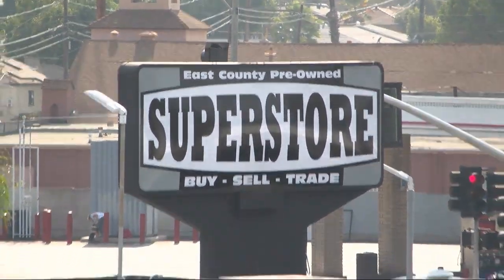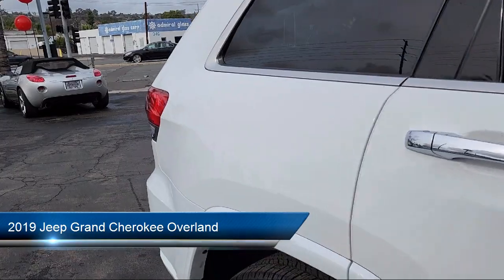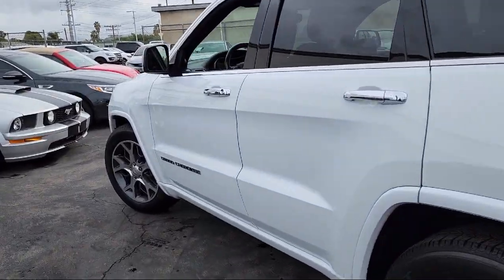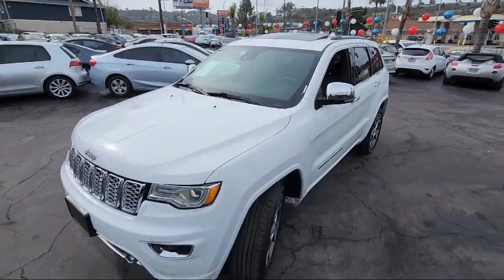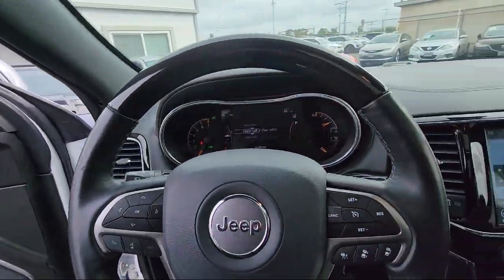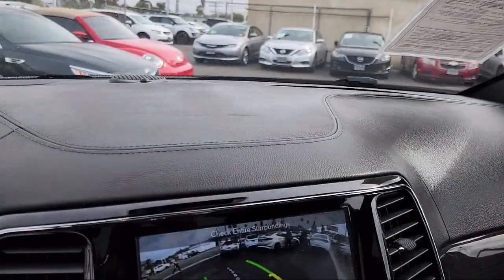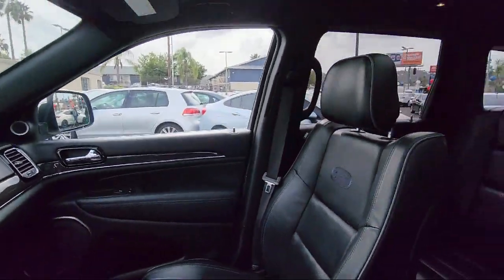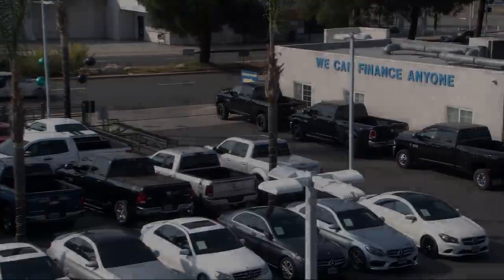2019 Jeep Grand Cherokee Overland Sport Utility San Diego Carlsbad National City Chula Vista Alp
2019 Jeep Grand Cherokee Overland Sport Utility Stock Number: 221182 Vin:1C4RJECG9KC789924.

327 El Cajon Blvd.